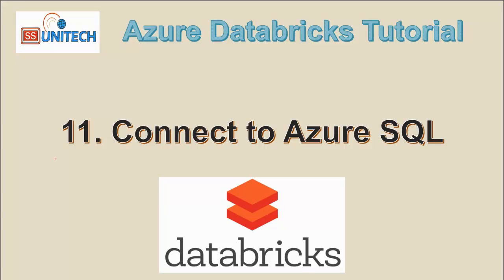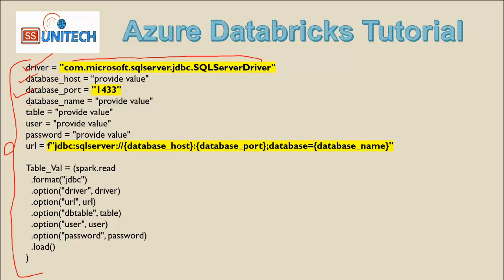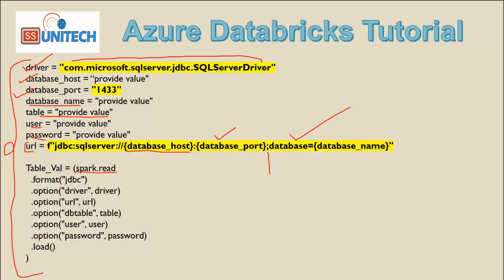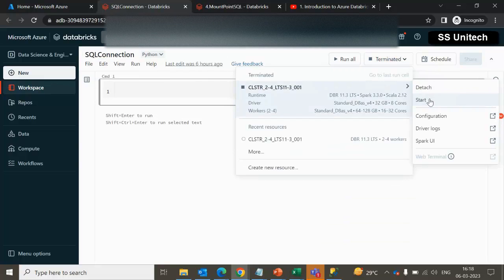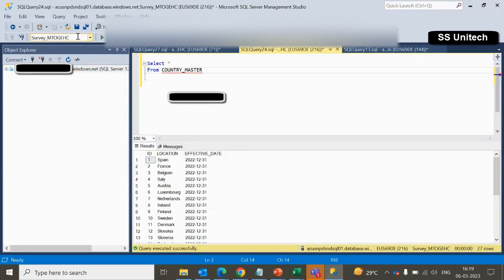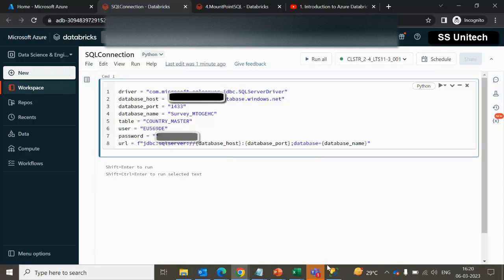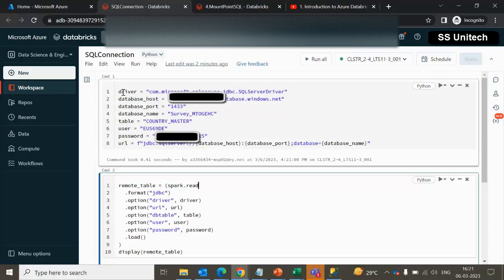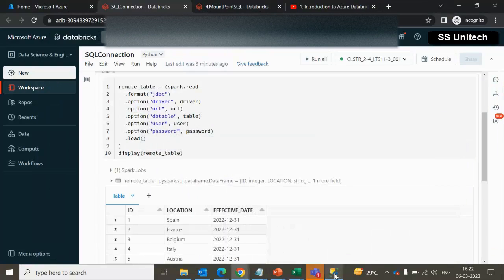11. how to connect azure SQL database in databricks | how to access sql table in notebook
👉In this video, I discussed about how to connect azure sql in Azure Databricks.